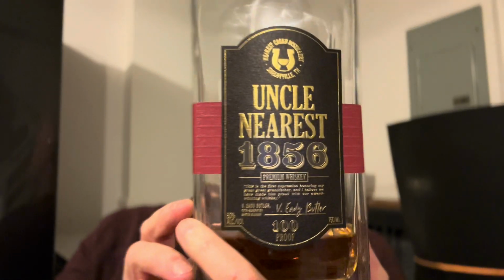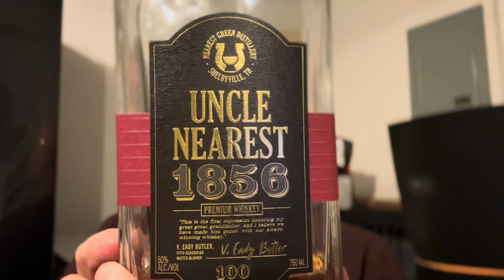Another English blend, Muletown pipe show prep and what I’ve been reading…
Pipe: Butz-Choquin Capital 70
Blend: Squadron Leader by Samuel Gawith
Pour: Uncle Nearest 1856 100 proof

See y’all at Muletown for a Pipe and a Pour!